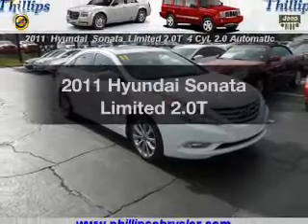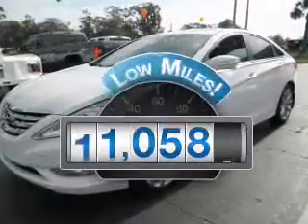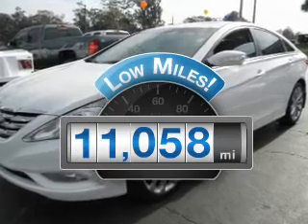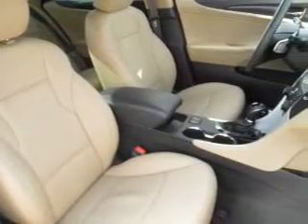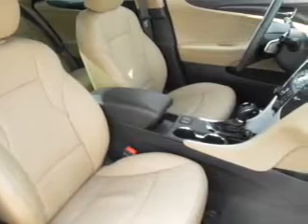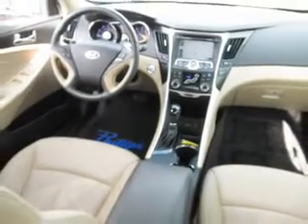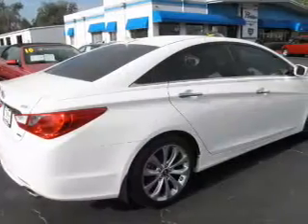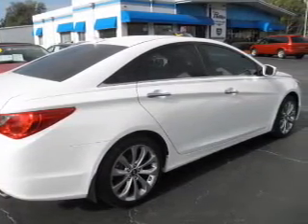2011 Hyundai Sonata - Ocala FL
Year: 2011
Make: Hyundai
Model: Sonata
Trim: Limited 2.0T
Engine: 2.0 liter inline 4 cylinder 16 valve
Transmission: 6-Speed Automatic
Color: White
Mileage: 11058
Address:
3440 South Pine Avenue